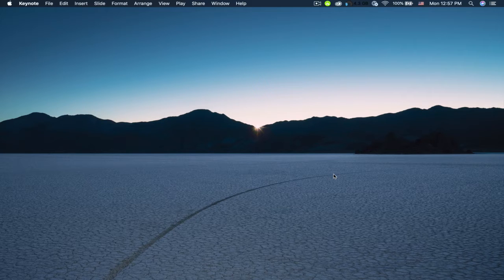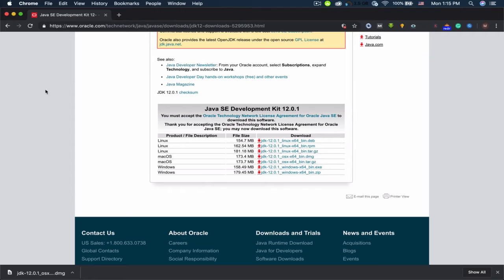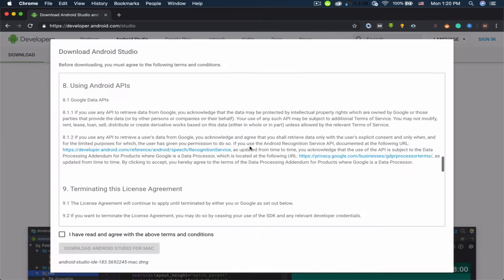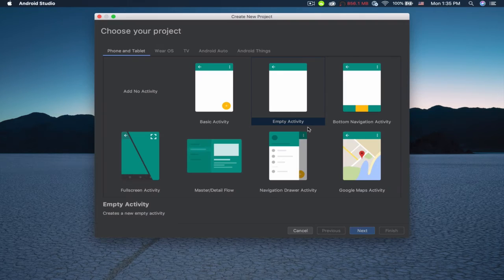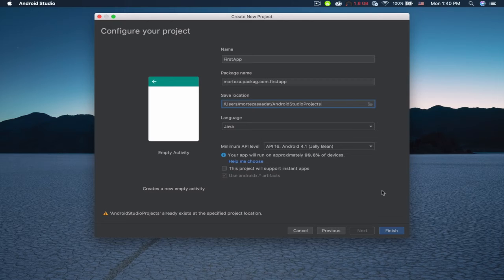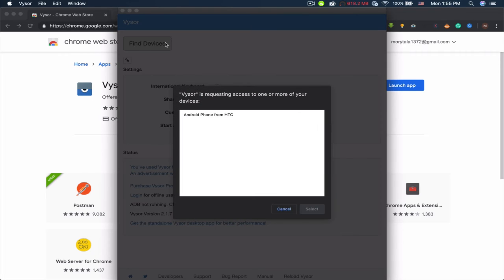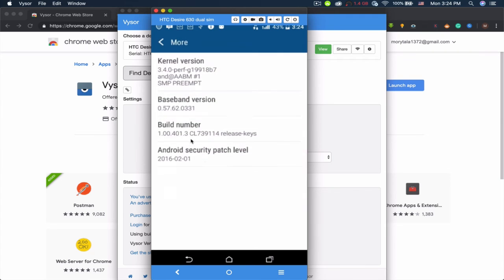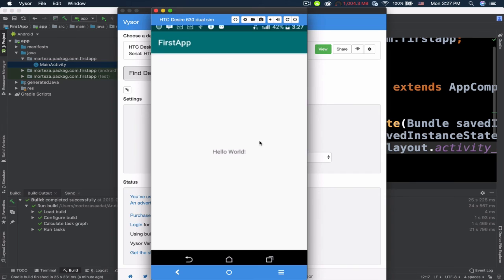How to Set Up Android Development on Mac OS | Step-by-Step Android Studio Installation Guide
Are you a Mac user looking to start Android development? In this tutorial, we'll guide you through the complete process of setting up Android Studio on macOS. From downloading and installing the necessary software to configuring your system for Android development, this step-by-step guide covers everything you need to get started with building Android apps on a Mac. Whether you're a beginner or a seasoned developer switching to macOS, this video will make it easy for you to begin coding Android apps in no time.

In this video, you'll learn:

How to install Android Studio on macOS
Setting up the Android SDK on Mac
Configuring system preferences for Android development
Running your first Android app on macOS